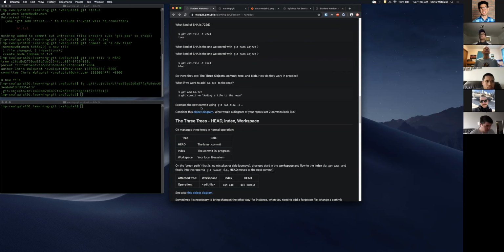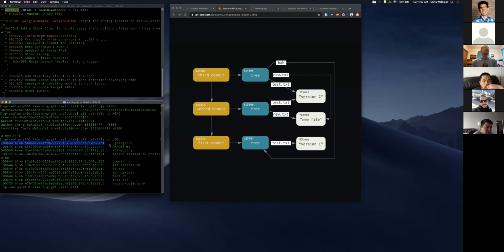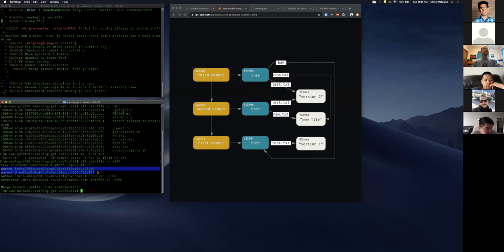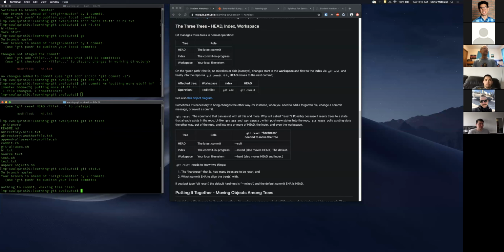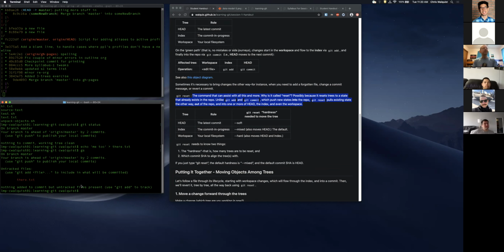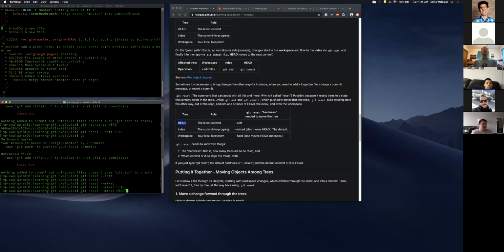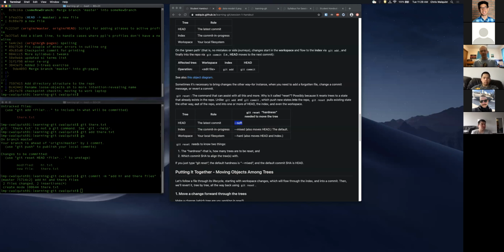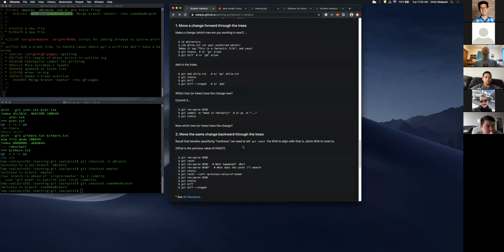W11D2: Git Workshop with Chris Walquist (3 of 4)